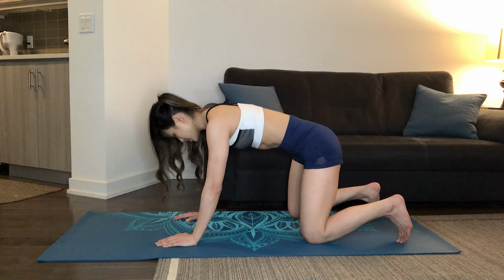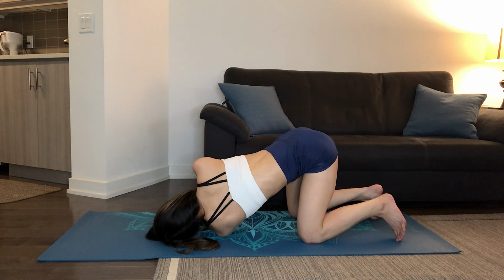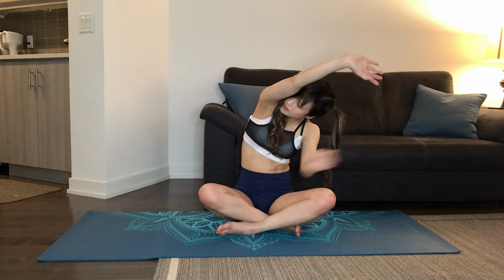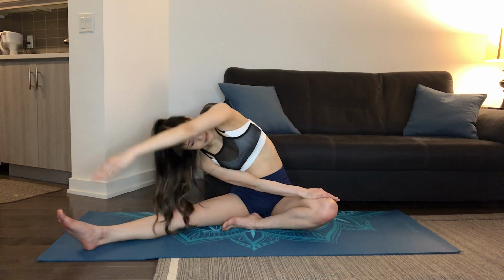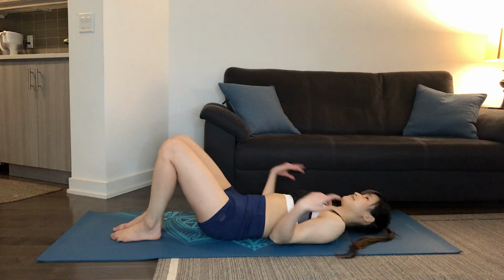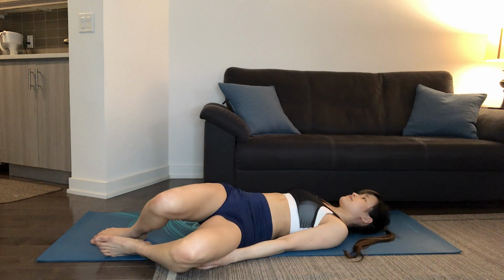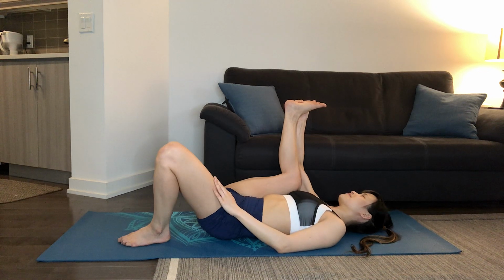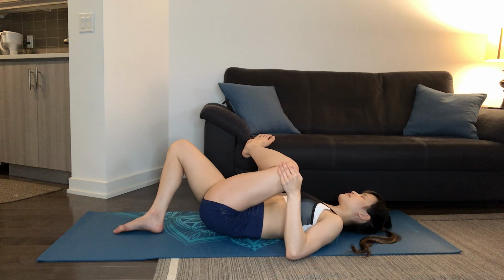15 min Stretches to Relieve Low Back and Hips (FOLLOW ALONG)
Many people experience low back pain and tight hips - especially now when we're sitting all day at a desk or working from home. Practice this daily stretching routine to target and relieve pain in your your low back and hips.

Happy Stretching :)!

0:00 Intro:
0:16 Follow Along
14:42 What to Stretch Next